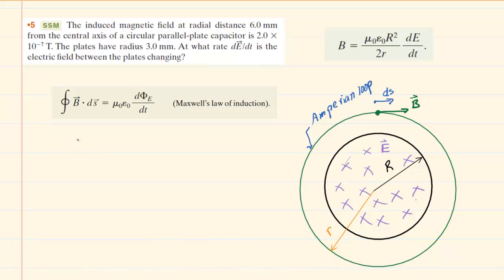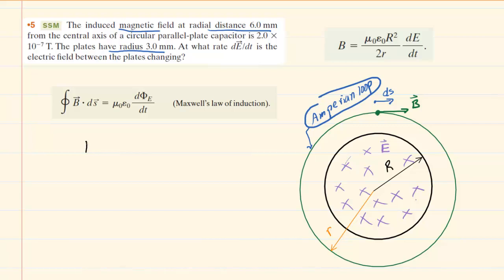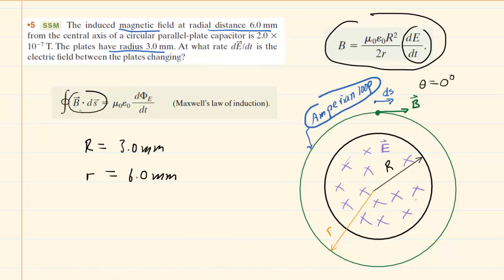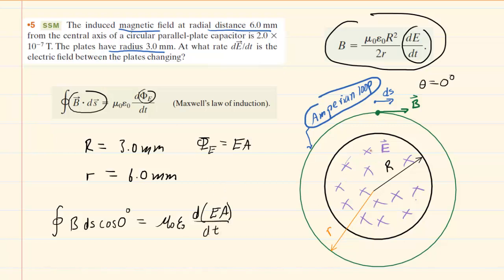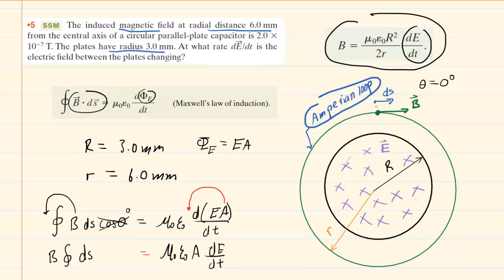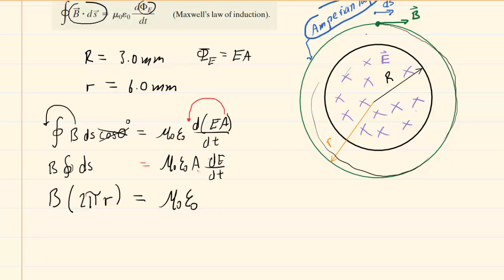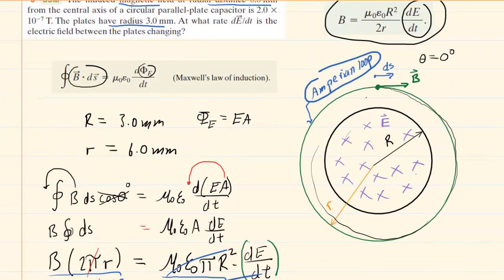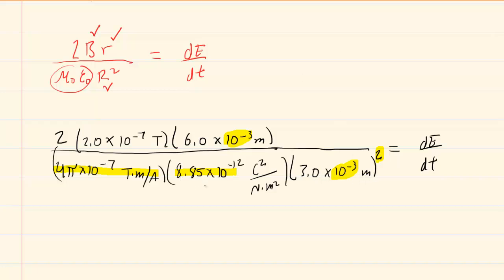The induced magnetic field at radial distance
The induced magnetic field at radial distance 6.0 mm from the central axis of a circular parallel-plate capacitor is 2.0 X 10^-7 T. The plates have radius 3.0 mm. At what rate dE/dt is the electric field between the plates changing?